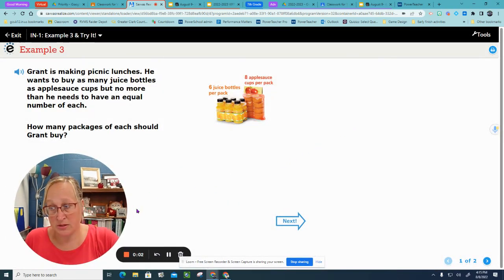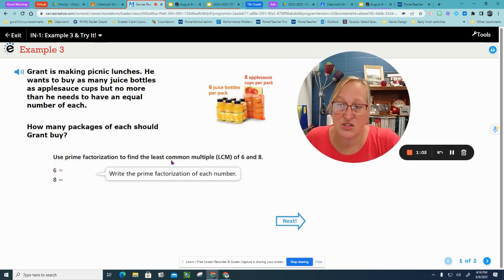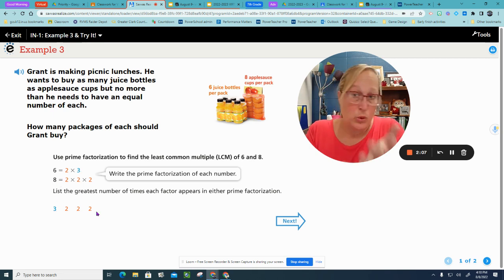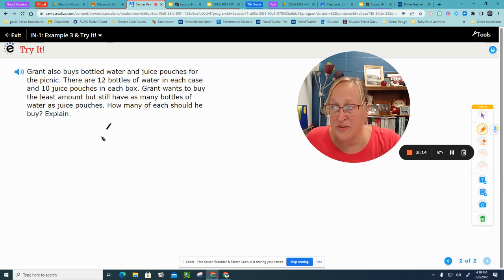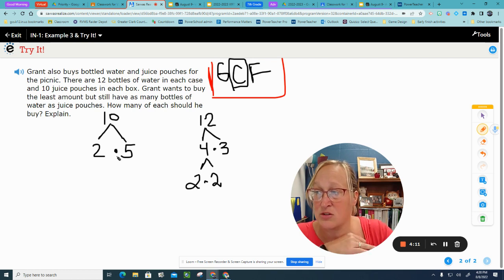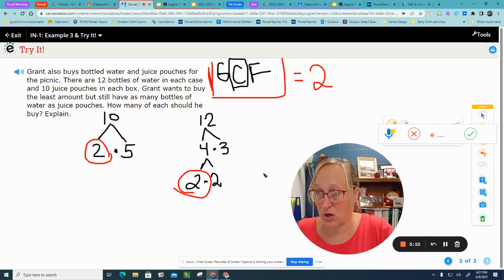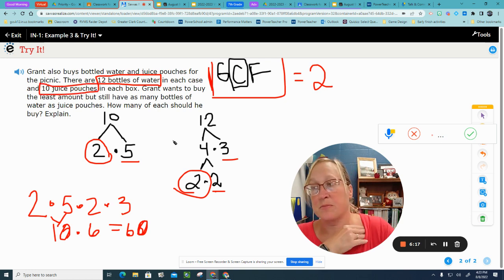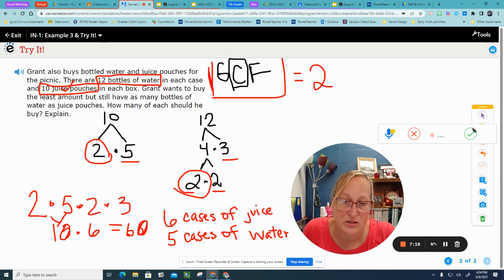Prime Factorization Example 3 and Try it